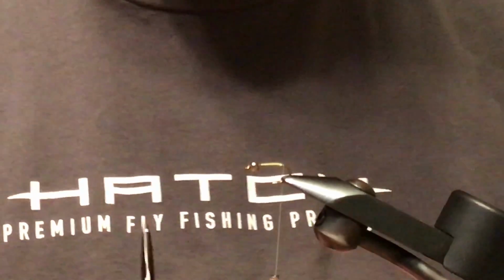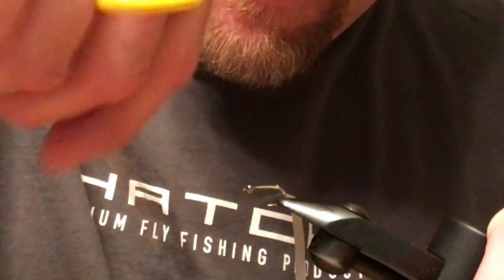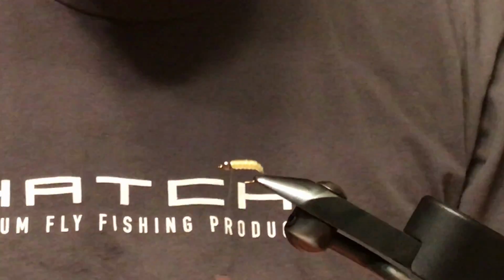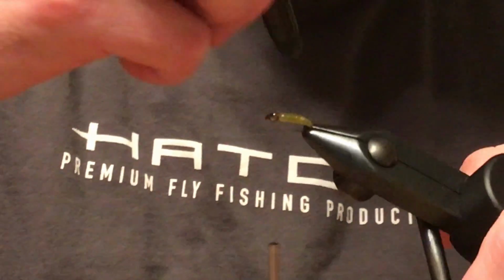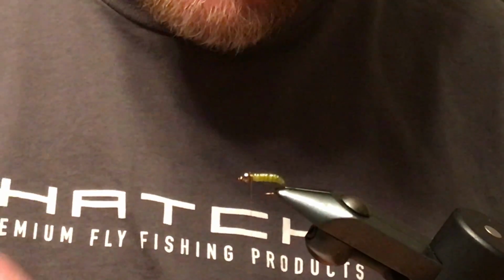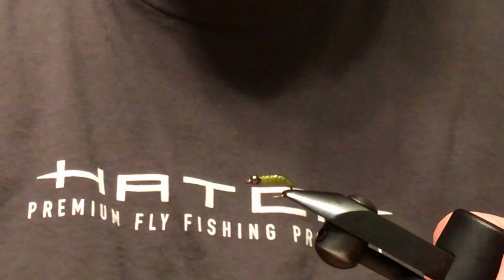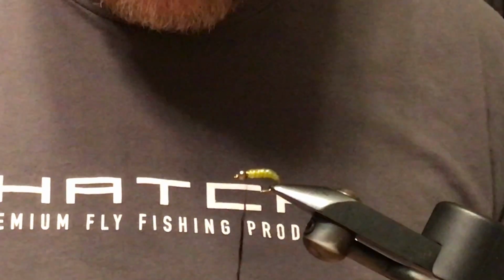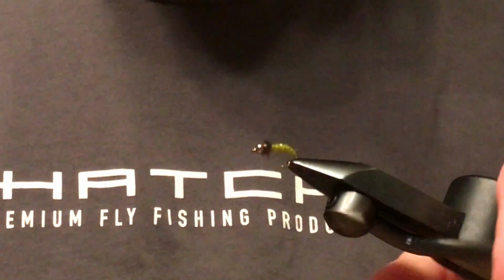Steelhead Mike Caddis